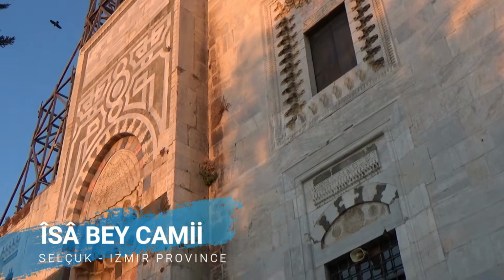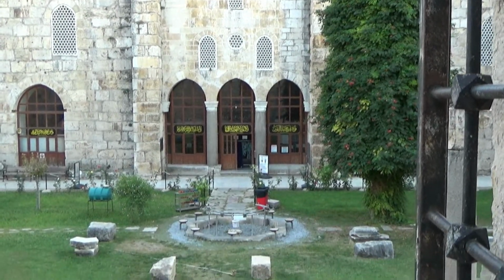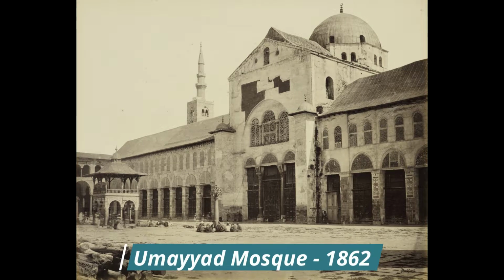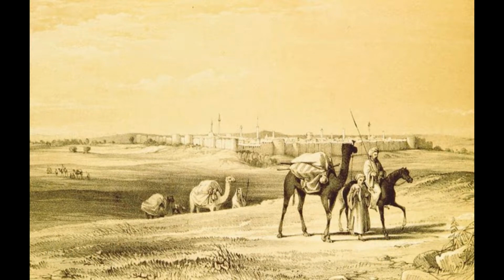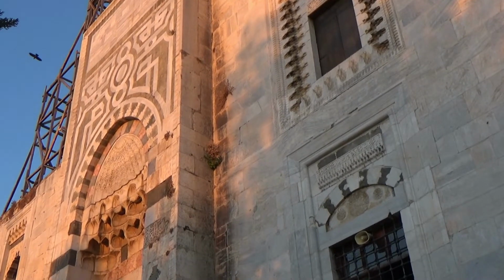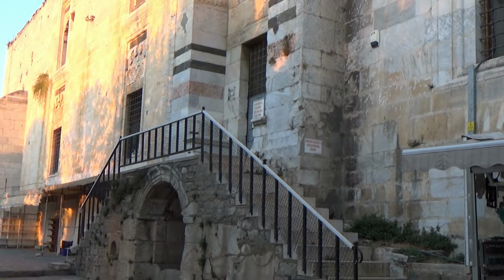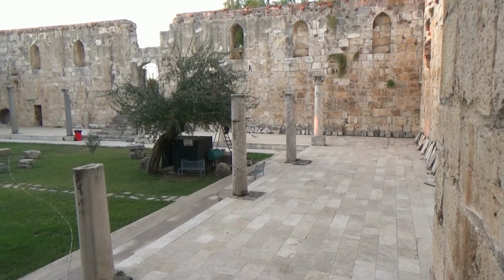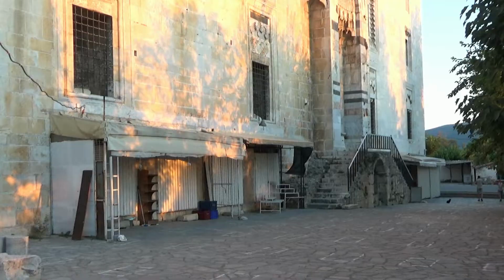Turkish Travels - Isa Bey Mosque, Selcuk, Izmir Province [ ENGLISH ]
The Isa Bey Mosque in Selcuk is a fine example of architecture from the 15th century.

You Tube Standard License